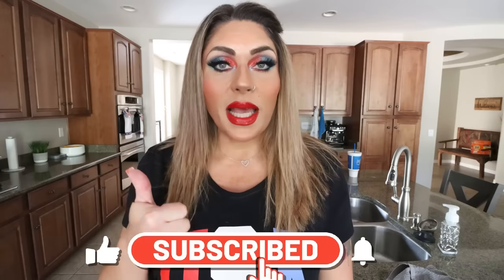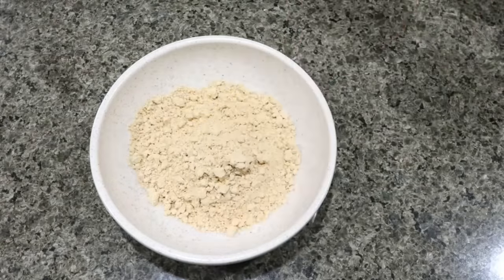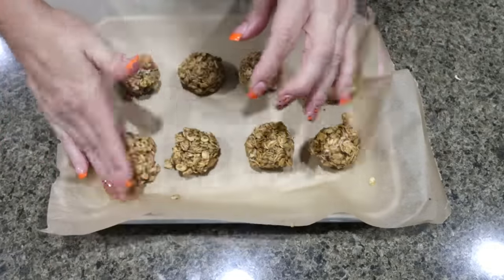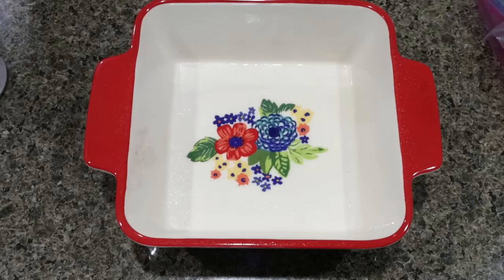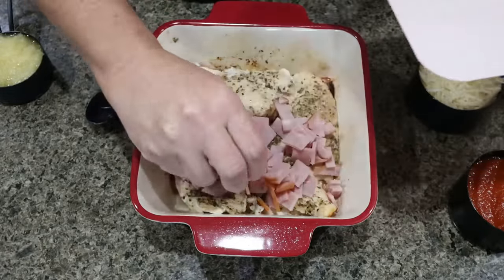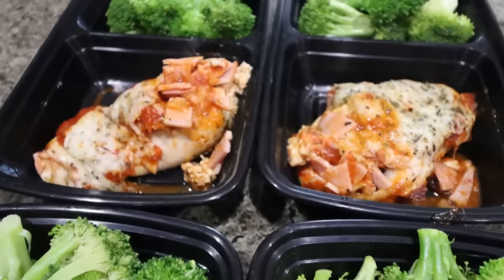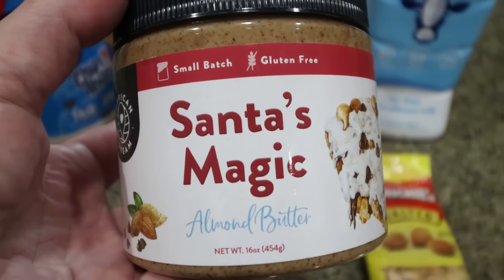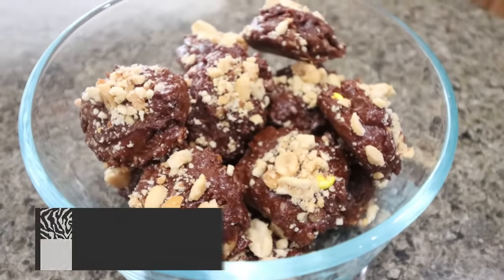WW MEAL PREP FOR WEIGHT - 2 NO COOK RECIPES - BFAST COOKIES - HAWAIIAN PIZZA CHICKEN -PROTEIN BITES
HAPPY MONDAY! I have two recipes that are NO COOK which is perfect for the hot Summers! All of the recipes are on my Enjoy! XO

In Today's Video:

Flavored CO Powered PB
1/4 Sheet Pans
Gravity Fed Salt & Pepper Grinders
2 Compartment Meal Prep Containers
Ghost Chips Ahoy Protein Powder

$30 OFF!!

🎉NUTRITION CHANNEL!!!

Code- jennswwjourney